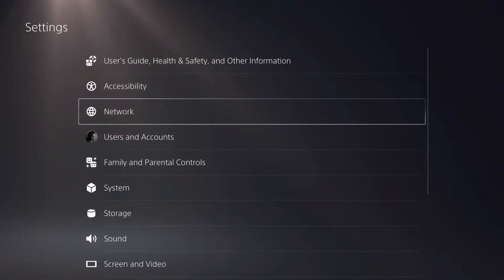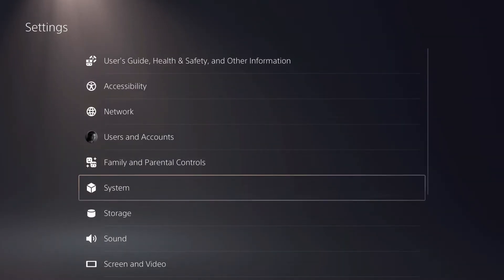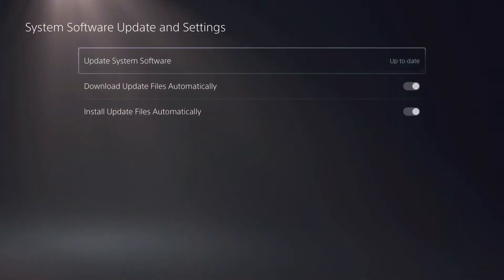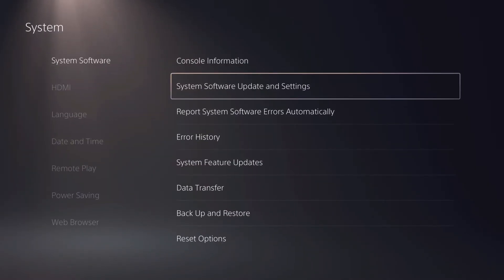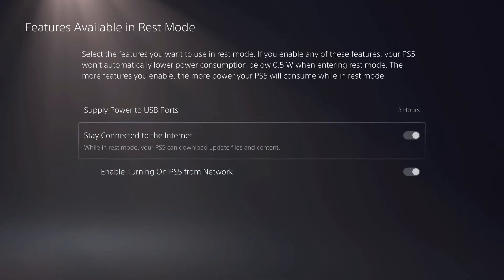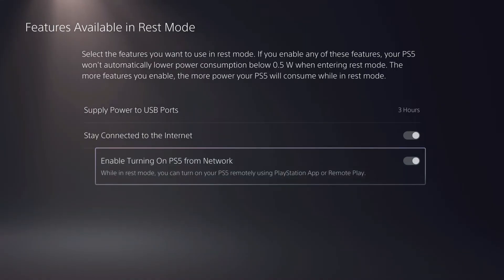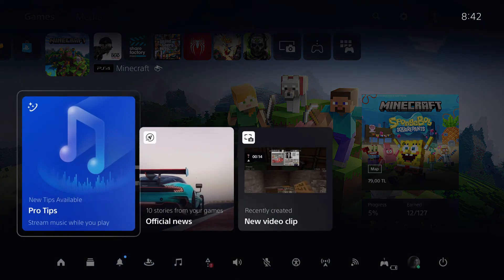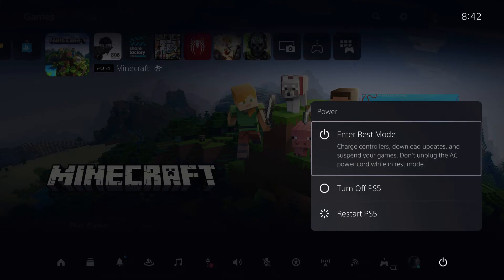PS5 NOT AUTO UPDATING GAMES EASY FIX!